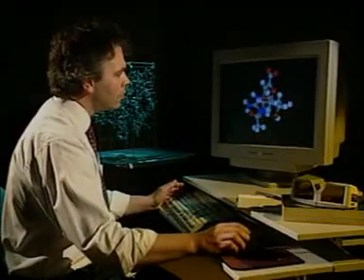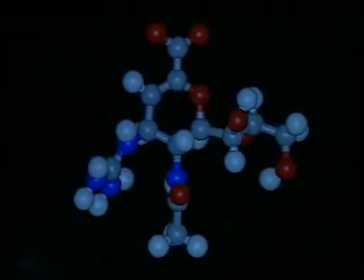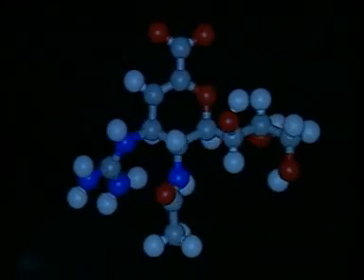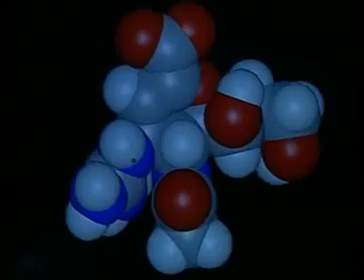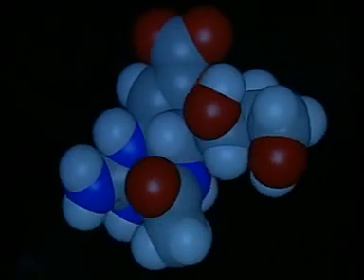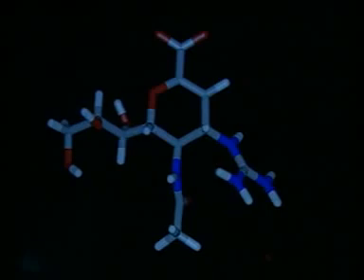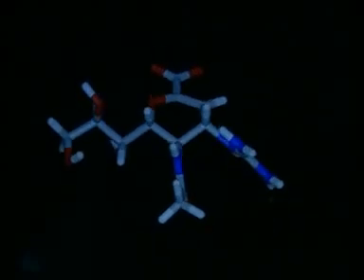كيمياء الكم والكيمياء الحاسوبية4 : Computational Chemistry and Quantum Chemistry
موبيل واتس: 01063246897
السبت 4/7/2020 قناة مصر التعليمية 1 التليفزيون المصري ماسبيرو في السابعة ونصف مساءا حلقة جديدة للدكتور محمد محمود  من برنامج تبسيط العلوم وتدور الحلقة عن الكيمياء الحاسوبية وكيمياء النانو والنانوتكنولوجي اعداد احمد فوزي حميدة وتقديم عزة رمضان
  تقنية النانو في طليعة المجالات الأكثر أهمية وإثارة في الفيزياء، الكيمياء ، الأحياء والهندسة .
1- بداية الأكتشاف: من المعلوم أن أحد المقتنيات الزجاجية وهو كأس الملك الروماني لايكورجوس  في القرن الرابع الميلادي موجودة في المتحف البريطاني : جسيمات ذهب وفضة نانوية، حيث يتغير لون الكأس من الأخضر إلى الأحمر الغامق عندما يوضع فيه مصدر ضوئي. وكذلك تعتمد تقنية التصوير الفوتوغرافي منذ القرنين الثامن عشر والتاسع عشر على إنتاج فيلم أو غشاء مصنوع من جسيمات فضية نانوية حساّسة للضوء. ان من أوائل الناس الذين استخدموا هذه التقنية هم العرب والمسلمون. كانت السيوف الدمشقية المعروفة بالمتانة يدخل في تركيبها مواد نانوية تعطيها صلابة ميكانيكية، كما كان صانعوا الزجاج في العصور الوسطى يستخدمون حبيبات الذهب النانوية الغروية للتلوين. كما يمكن الإشارة إلى ان كلمة النانو مشتقة من الكلمة الإغريقية dwarf والتي تعني جزء من البليون من الكل ، ويعرَّف النانومتر بأنه جزء من البليون من المتر. ولتقريب هذا التعريف إلى الواقع فان قطر شعرة الرأس يساوي تقريبا 75000 نانومتر، وكذلك فان نانومتر واحد يساوي عشر ذرات هيدروجين مرصوصة بجانب بعضها البعض طوليا ( بمعنى ان قطر ذرة الهيدروجين يساوي 0,1 نانومتر)، كما ان حجم خلية الدم الحمراء يصل إلى 2000 نانومتر.
2- العالم الفيزيائي ريتشارد فيمان: عام 1959م تحدث العالم الفيزيائي المشهور ريتشارد فيمان إلى الجمعية الفيزيائية الأمريكية في محاضرته الشهيرة بعنوان ( هناك مساحة واسعة في الأسفل ) قائلا بأن المادة عند مستويات النانو بعدد قليل من الذرات تتصرف بشكل مختلف عن حالتها عندما تكون بالحجم المحسوس، كما أشار إلى إمكانية تطوير طريقة لتحريك الذرات والجزيئات بشكل مستقل والوصول إلى الحجم المطلوب، وعند هذه المستويات تتغير كثير من المفاهيم الفيزيائية، فمثلا تصبح الجاذبية اقل أهمية وبالمقابل تزداد أهمية التوتر السطحي وقوة تجاذب فاندر فالز.
3- العالم أهلير : تمكَّن أهلير عام 1956م من تسجيل مشاهداته للسيلكون الأسفنجي porous silicon. وبعد ذلك بعدة سنوات تم الحصول على إشعاع مرئي من هذه المادة لأول مرة عام 1990م. في الستينيات تطوير سوائل مغناطيسية ferrofluids حيث تُصنّع هذه السوائل من حبيبات أو جسيمات مغناطيسه بأبعاد نانوية ، كما اشتملت الاهتمامات البحثية في الستينيات على ما يُعرف بالرنين البارامغناطيسي الالكتروني EPR لالكترونات التوصيل في جسيمات بأبعاد نانوية تُسمى آنذاك بالعوالق أو الغروانيات colloids حيث تُنتَج هذه الجسيمات بالفصل أو التحلُّل الحراري heat decomposition.
4- العالم ليو ايساكي: عام 1969م اقترح ليو ايساكي تصنيع تركيبات شبه موصلة بأحجام النانو ، وكذلك تصنيع شبيكات شبه موصلة مفرطة الصغر. وقد أمكن في السبعينات التنبؤ بالخصائص التركيبية للفلزات النانوية كوجود أعداد سحرية عن طريق دراسات طيف الكتلة (mass spectroscopy) حيث تعتمد الخصائص على أبعاد العينة غير المتبلورة. كما أمكن تصنيع أول بئر كمي(quantum well) في بعدين في نفس الفترة بسماكة ذرية أحادية تلاها بعد ذلك تصنيع النقاط الكمية (quantum dots) ببعد صفري.
5- البروفيسور نوريو تانيقوشي: وقد ظهر مسمَّى تقنية النانو عام 1974م عبر تعريف البروفيسور نوريو تانيقوشي في ورقته العلمية المنشورة في مؤتمر الجمعية اليابانية للهندسة الدقيقة حيث قال ( ان تقنية النانو ترتكز على عمليات فصل، اندماج، وإعادة تشكيل المواد بواسطة ذرة واحدة أو جزيء ).
6- العالمان جيرد بينج و هينريك روهر: ومع اختراع المجهر النفقي الماسح Scanning Tunneling Microscope - STM بواسطة العالمان جيرد بينج و هينريك روهر عام 1981م ، وهو جهاز يقوم بتصوير الأجسام بحجم النانو، زادت البحوث المتعلقة بتصنيع ودراسة التركيبات النانوية للعديد من المواد.
7- العالم الفيزيائي دون ايجلر: نجح العالم الفيزيائي دون ايجلر في معامل IBM في تحريك الذرات باستخدام جهاز الميكروسكوب النفقي الماسح ، مما فتح مجالا جديدا لإمكانية تجميع الذرات المفردة مع بعضها، وفي نفس الوقت تم اكتشاف الفلورينات بواسطة هارولد كروتو، ريتشارد سمالي و روبرت كيرل ، وهي عبارة عن جزيئات تتكون من 60 ذرة كربون تتجمع على شكل كرة قدم.
8- البروفيسور سوميو ليجيما: عام 1991م تمكن سوميو من جامعة ميجي باليابان من اكتشاف أنابيب الكربون النانويه، وهي عبارة عن أنابيب اسطوانية مجوَّفة قطرها بضعة نانومتر ومصنوعة من شرائح الجرافيت. وبعد ذلك تم اكتشاف ترانزستور أنابيب الكربون النانوية عام 1988م، حيث يصنّع على صورتين أحداها معدني والأخرى شبه موصله. ويستخدم هذا الترانزستور في جعل الالكترونات تتردد جيئة وذهابا عبر الكترودين . وتكمن أهمية هذا الترانزستور في حجمه النانوي و انخفاض استهلاكه للطاقة وانخفاض الحرارة المنبعثة منه .
9- العالم الفيزيائي المسلم منير نايفه: عام 2000 م تمكَّن  اكتشاف وتصنيع عائلة من حبيبات السليكون أصغرها ذات قطر 1 نانومتر وتتكون من 29 ذرة سليكون سطحها على شكل الفولورينات الكربونية الا ان داخلها غير فارغ وتتوسطها ذرة واحدة منفردة. هذه الحبيبات عند تعريضها لضوء فوق بنفسجي فإنها تعطي ألوانا مختلفة (حسب قطرها) تتراوح بين الأزرق والأخضر والأحمر. كيمياء النانو ‏ هو علم جديد يهتم بالخصائص الفريدة المرتبطة بتجمعات الذرات أو الجزيئات على نطاق فردي وجماعي للذرات أو الجزيئات.